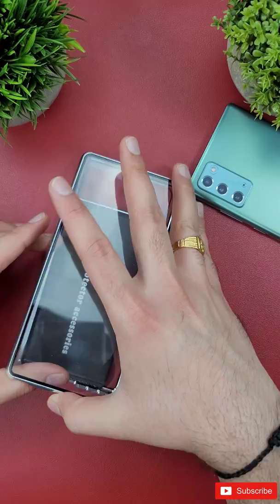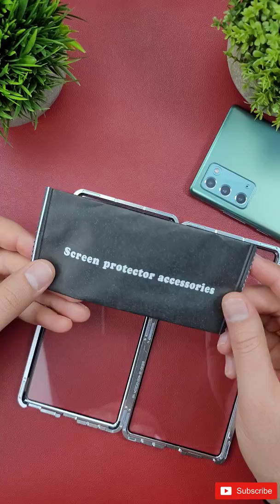Note 20 Ultra Magnetic Metal Frame Case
This is a quick unboxing & reivew of the magnetic metal frame with dual tempered glass screen protector for the Samsung galaxy note 20 & Note 20 ultra, such cases are quite popular & are available for a variety of smart phones check out the links in the description. Check out its full review on my main youtube channel

✳️CHECK OUT HOT 🔥 DEALS FOR  MAGNETIC FLIP CASES FOR VARIOUS PHONES:
🔹Note 20 & Note 20 Ultra Magnetic case
🔹Note 20 & Note 20 Ultra Magnetic case with anti peeping
🔹Iphone 12 Magnetic Case with anti peeping
🔹Iphone 12 Magnetic Case